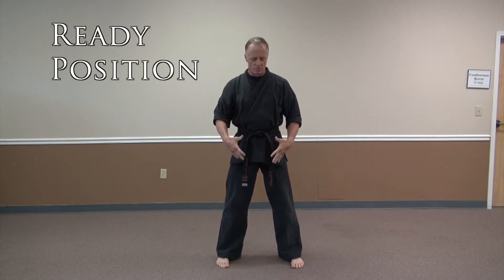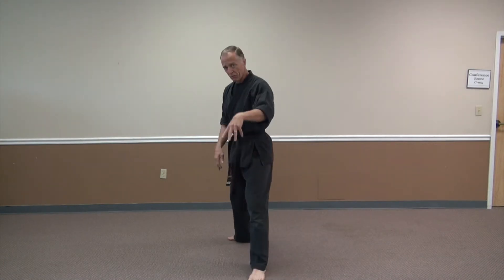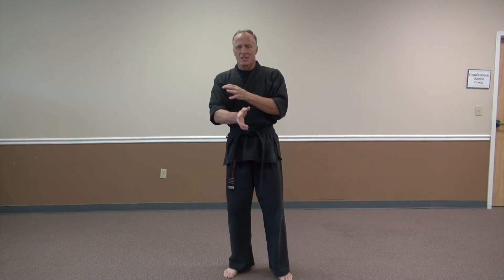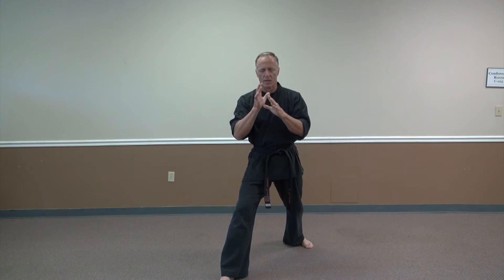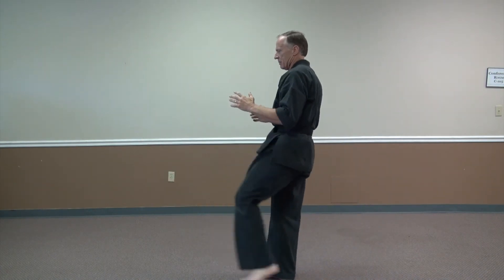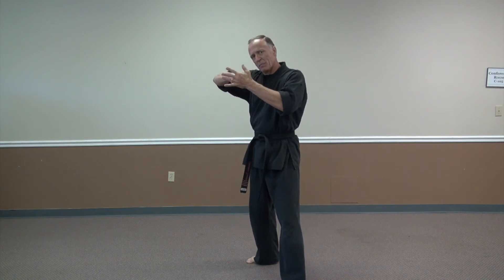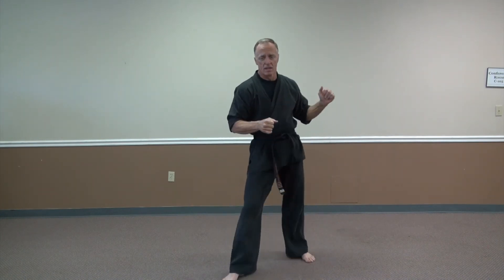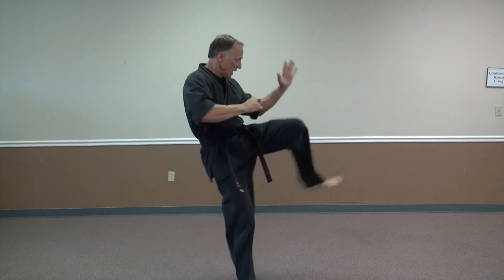Karate Basics: part 1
Instructor Jon Touchton's intro to the basics, which are the standard stances, blocks, kicks and hand strikes.  Part one covers stances and kicks.  Be sure to check out part 2 for blocks and hand strikes.